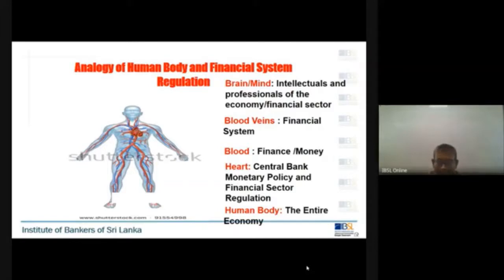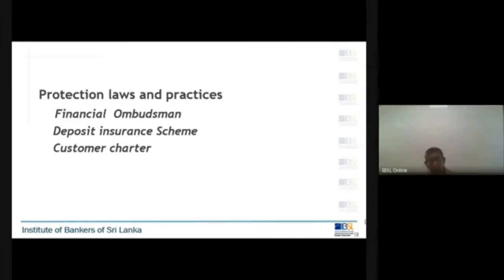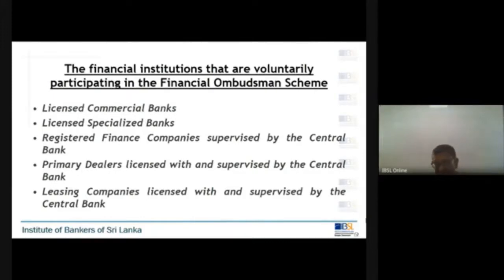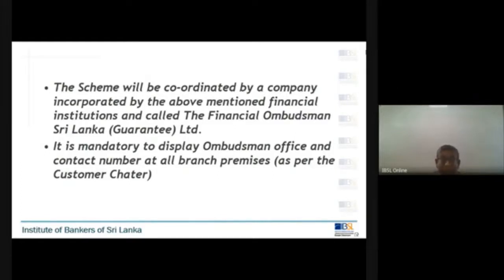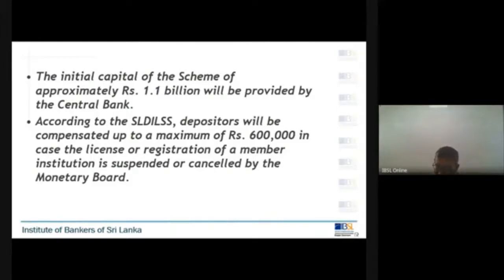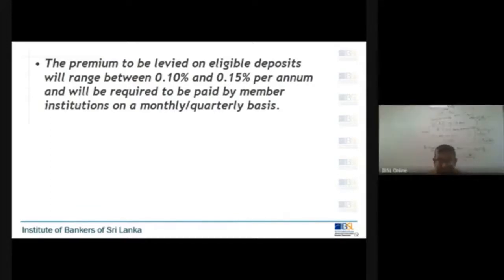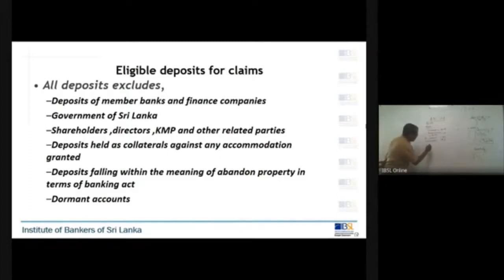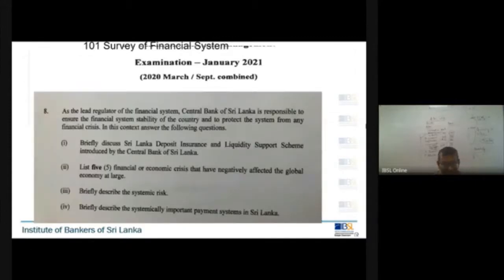I07 E 211 V 21 02 2021